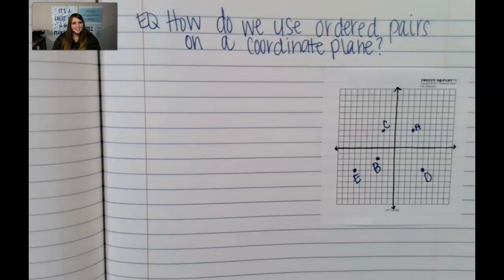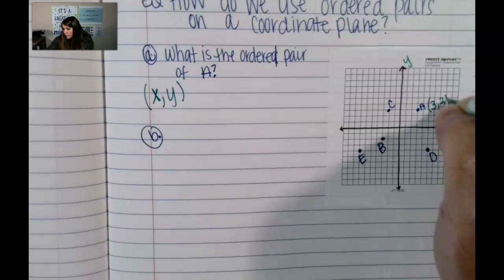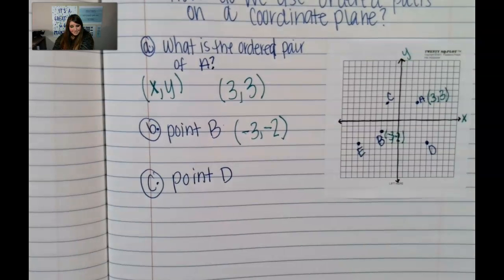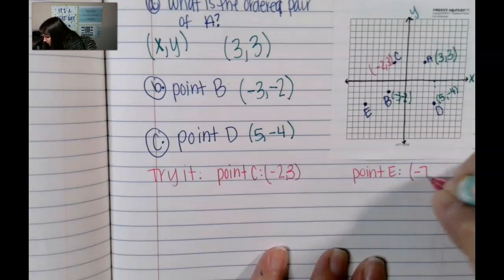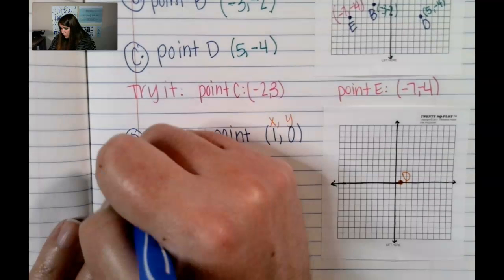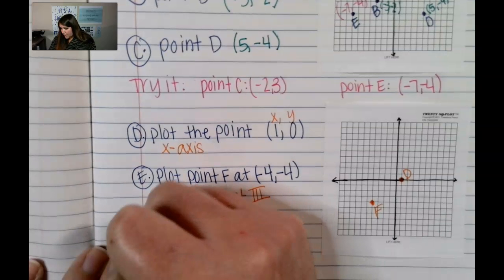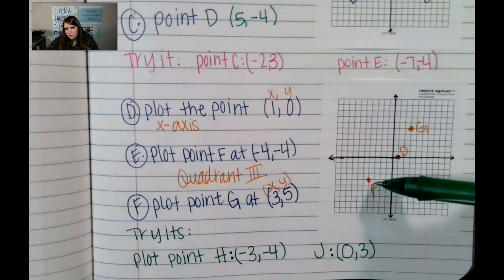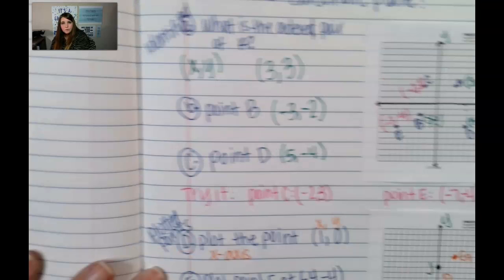Using Ordered Pairs